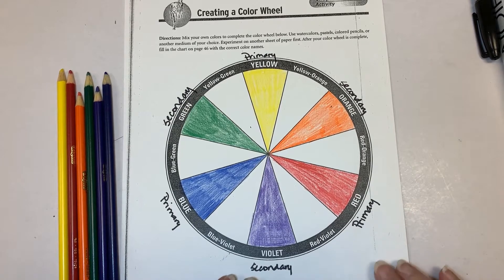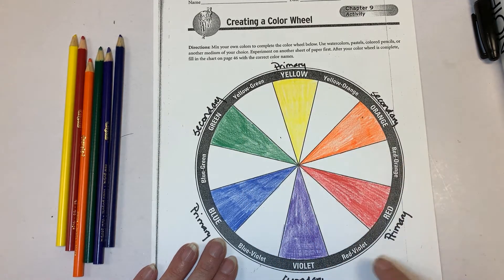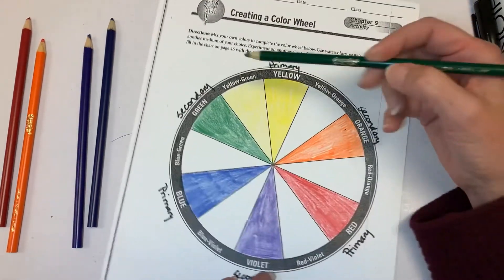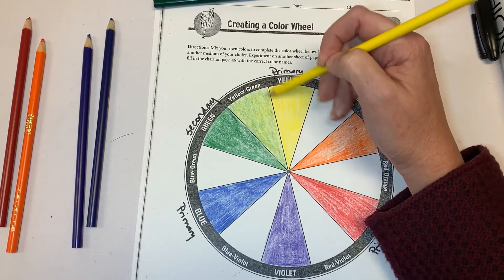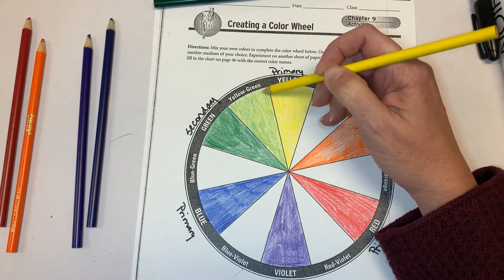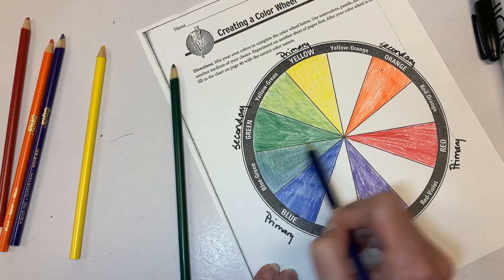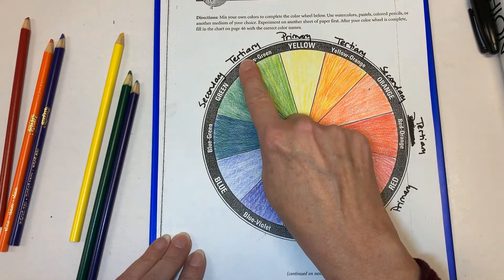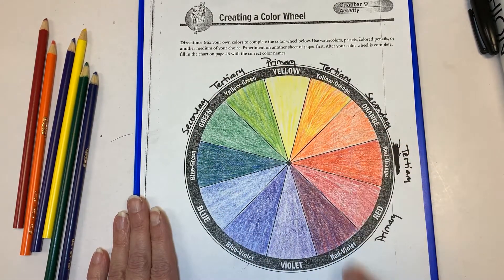Coloring Your Color Wheel with Pencils